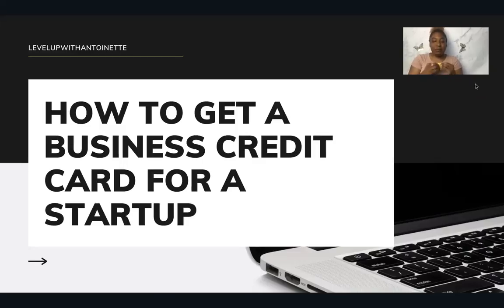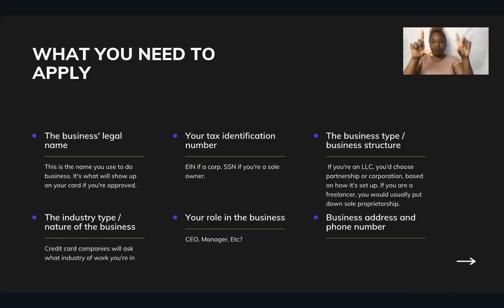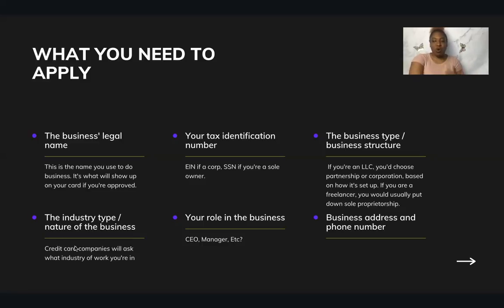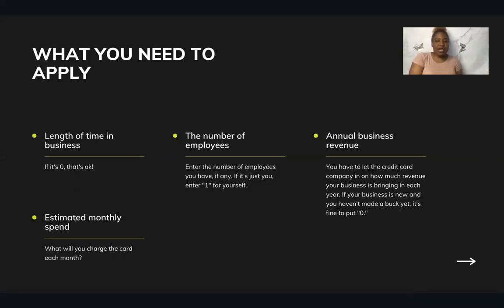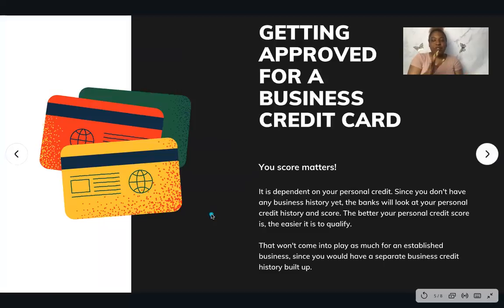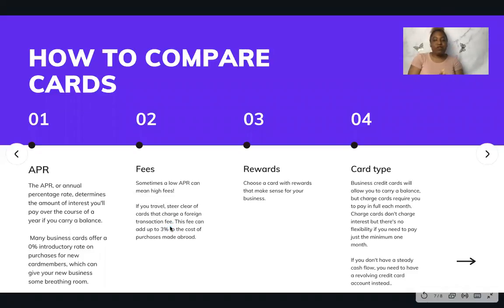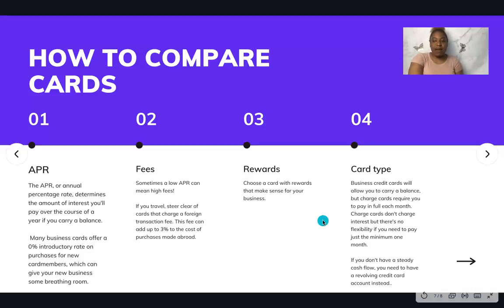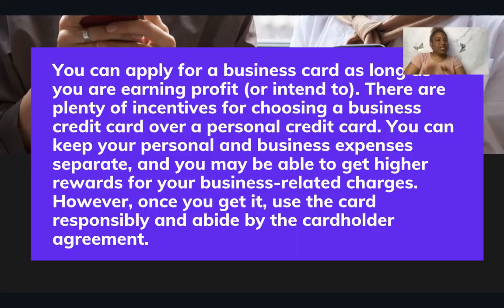How To Get A Business Credit Card For A Startup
Holaaa everyone! My name is Antoinette, and I'm an entrepreneur ready to help you succeed!! In this video, I break down how to get a business credit card even if you have bad personal credit.

Need credit help? Remove things like collections, hard inquiries and false information with Crown Credit Pro! Book your FREE consultation ASAP!

Crowncreditpro.com
Money Back Guarantee